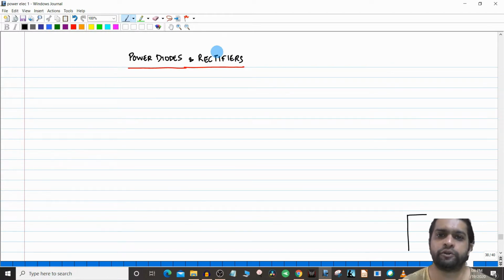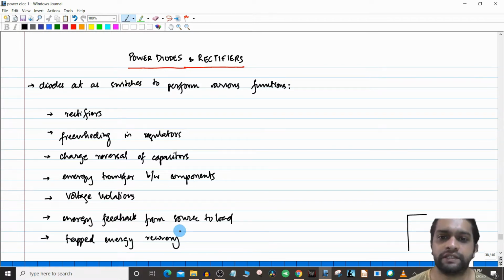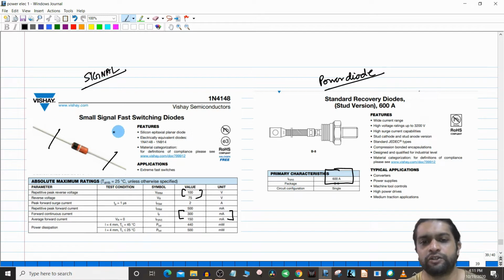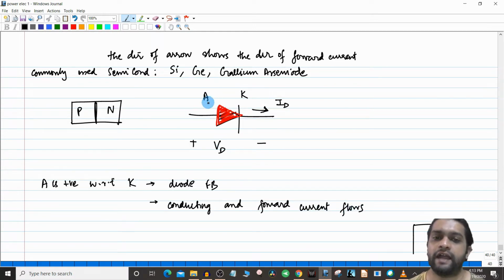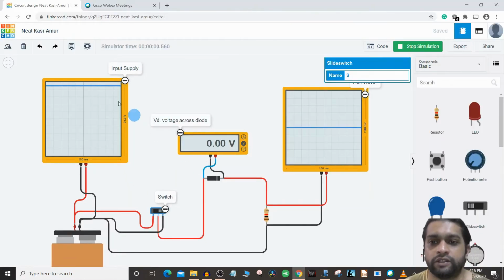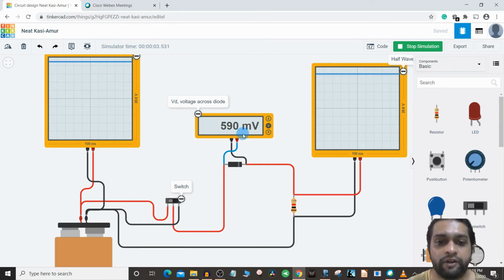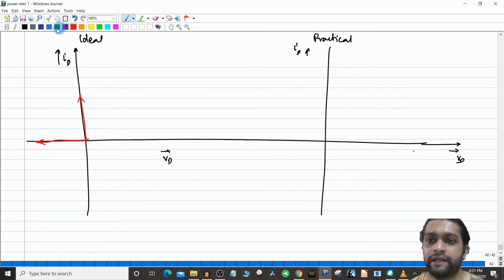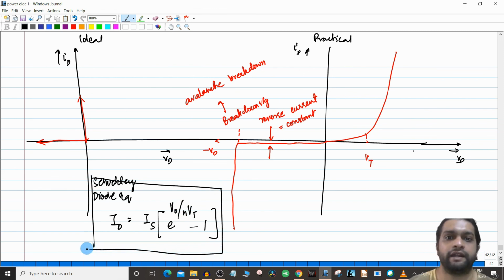Power Electronics #21 Diode and Rectifier - Introduction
In  this video, you will understand :
1. Applications of Power diodes
2. Comparison of data sheets of signal and power diodes.
3. Forward biasing and reverse biasing of diodes
4. Simulation to show forward voltage drop.